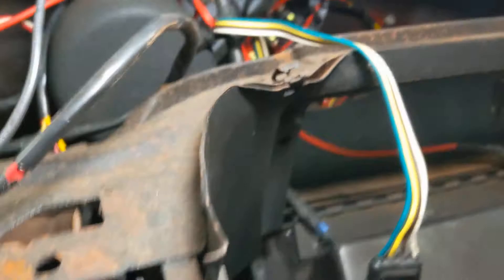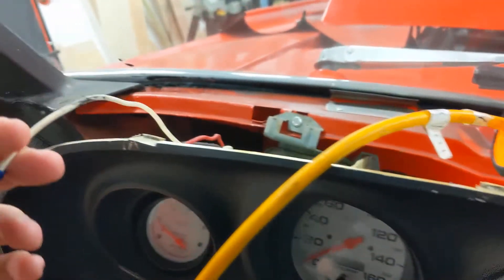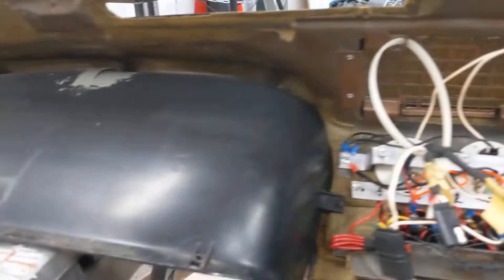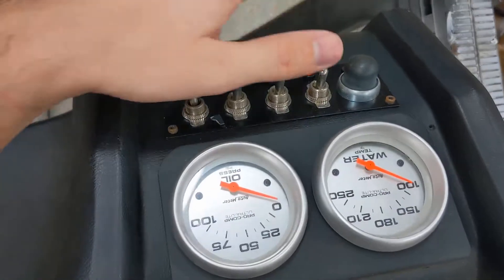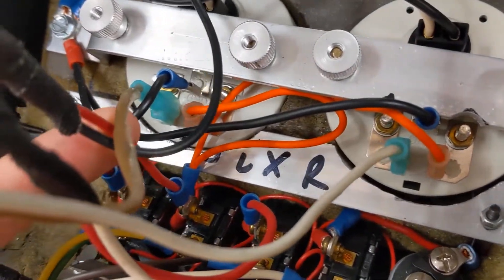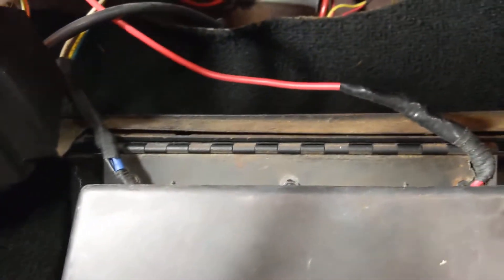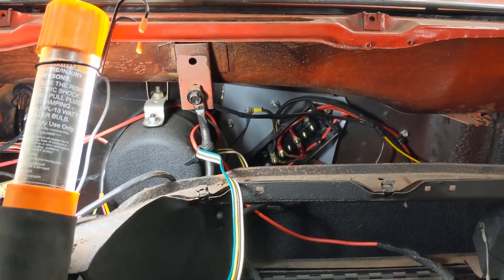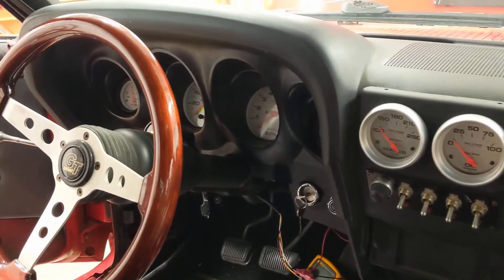1969 Mustang project dash wiring update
Converted the wiring back to using the ignition switch instead of just switches on the dash while adding my wideband.